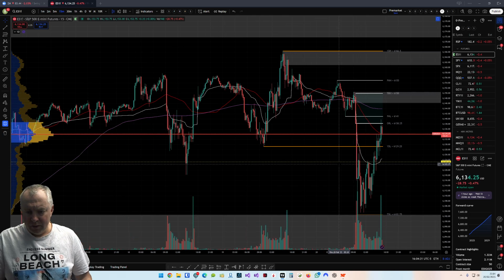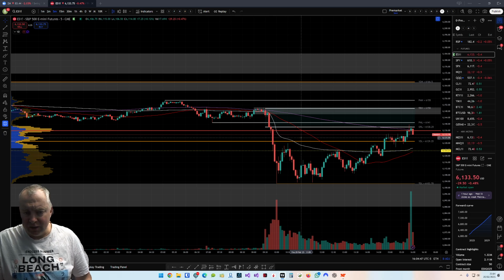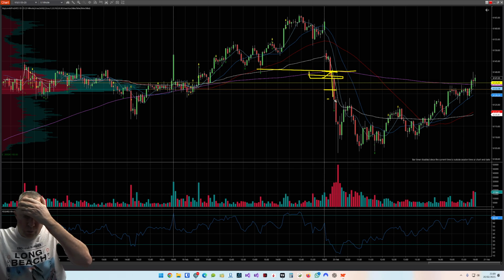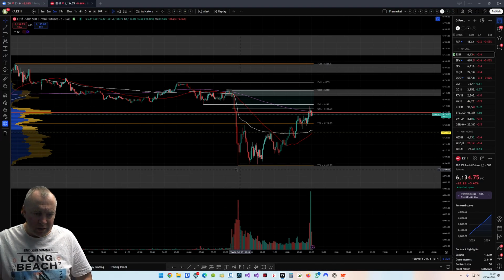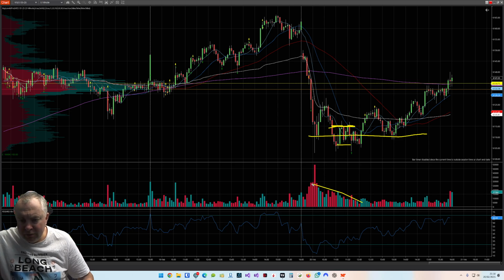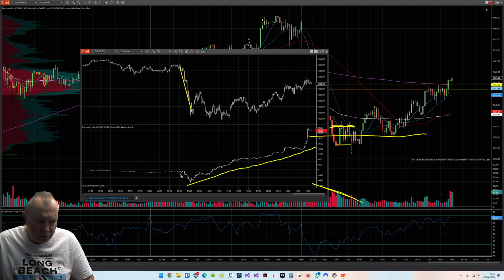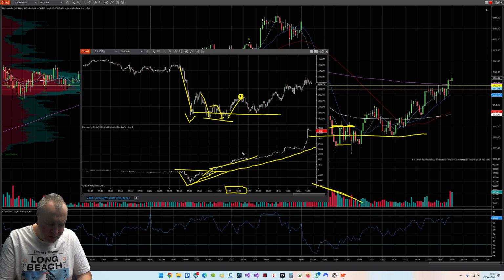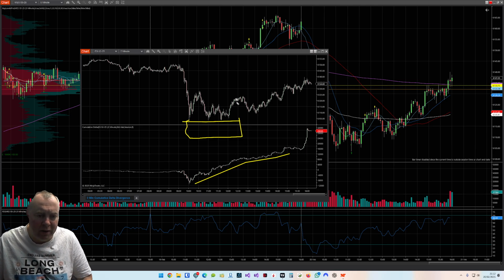My Bread-and-Butter Pre-Market Strategy Exposed - Two Winners Today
Today I took two A+trades, setups that I discussed in my premarket video and ended the day green.  In this video I go over the two strategies, one is my bread-and-butter play!

NINJATRADER INDICATORS AND TRADINGVIEW INDICATORS

Use Code: FQGBUHXQ

Trade Crypto with your spare change using Revolut.